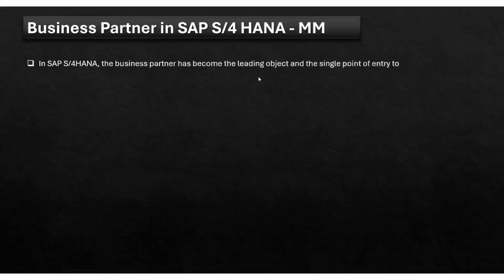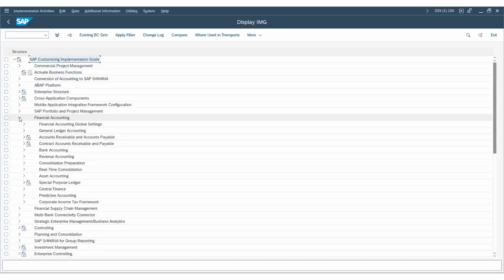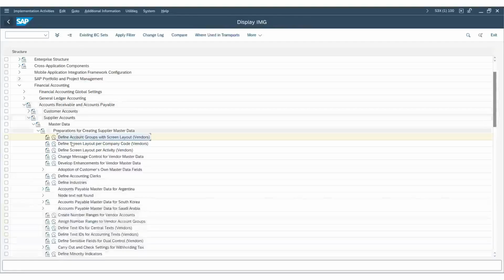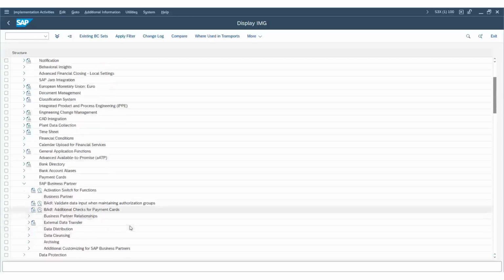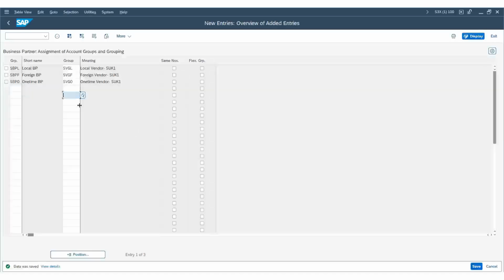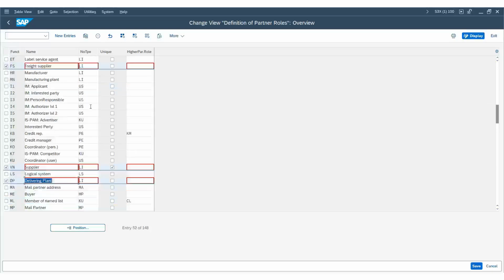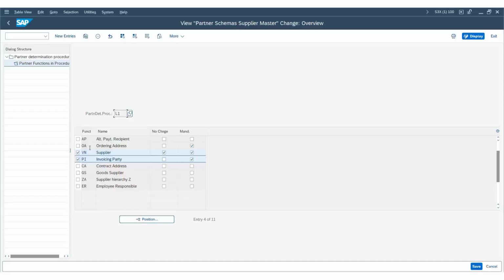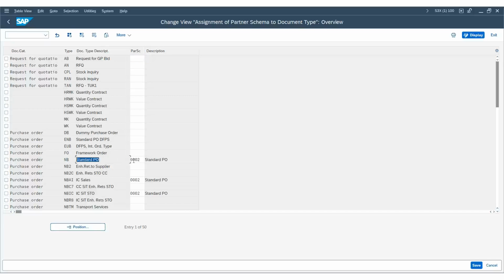Class 10- Business Partner Vendor Master with Partner Roles/Schema (Configuration) - SAP S/4 HANA MM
Title: Business Partner Vendor Master with Partner Roles/Schema (Configuration) in SAP S/4 HANA

Description:
Welcome to our SAP tutorial series! In this video, we focus on the configuration aspect of managing Business Partner Vendor Master data with Partner Roles/Schema in SAP. Learn how to effectively set up and configure these crucial components to support your procurement and financial processes.

📌 In This Video:

Overview of Business Partner Vendor Master and Partner Roles/Schema
Steps to configure Business Partner Master Data
How to define and manage Partner Roles
Setting up Partner Schema for Vendors
Practical demonstrations and best practices for configuration

SAP configuration and implementation professionals
Procurement and financial professionals involved in vendor management
SAP consultants specializing in master data configuration
Anyone interested in learning about SAP Business Partner configuration

📝 About Us:
Our channel is dedicated to providing in-depth tutorials and insights on SAP modules. Whether you're a beginner or an experienced professional, our content is designed to help you master SAP and enhance your career.